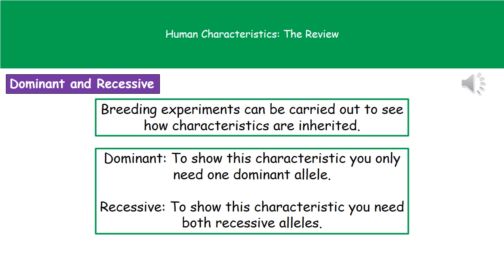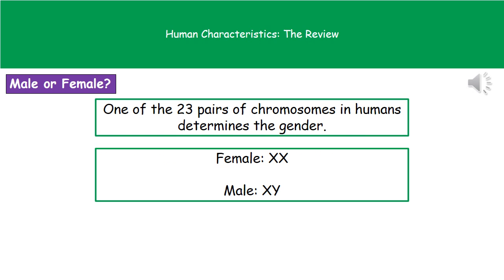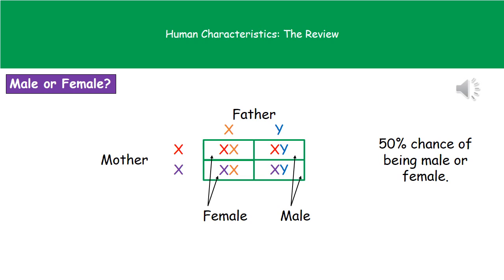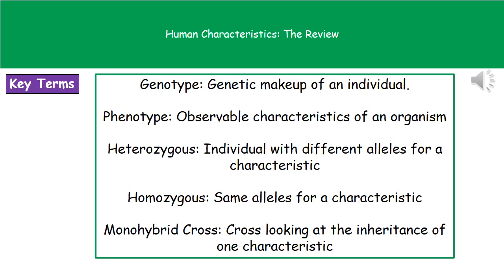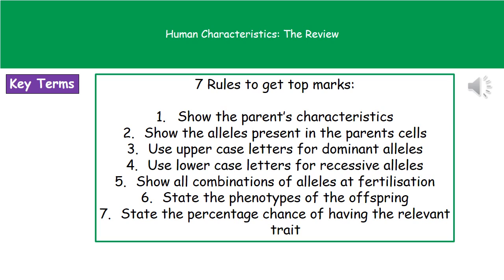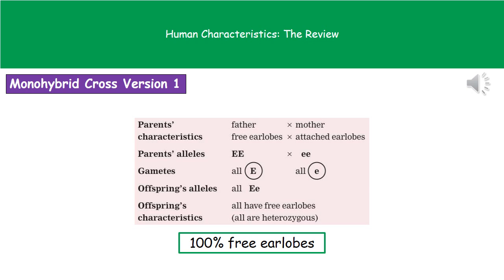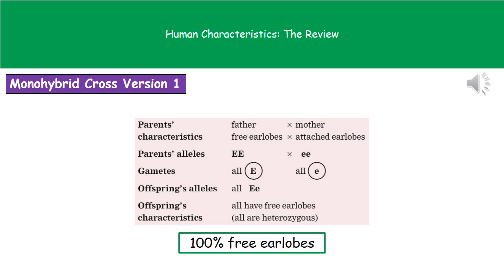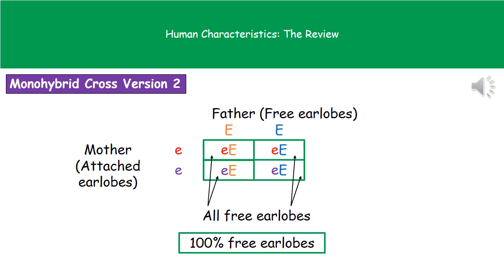B1 15 Human Characteristics Higher Tier Summary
OCR Gateway Core Science B1 lesson 15 review on human characteristics for the higher tier.